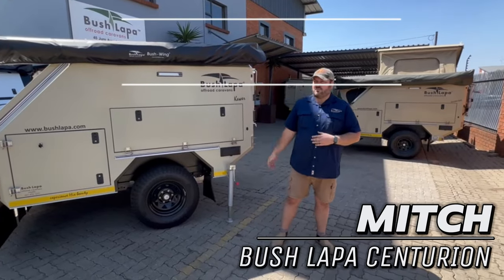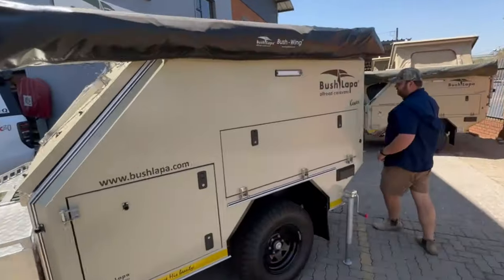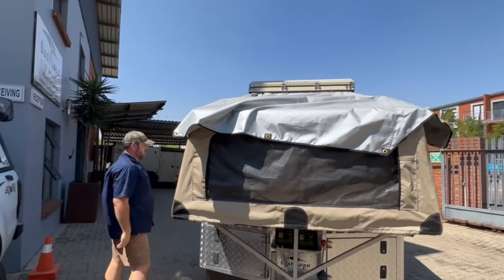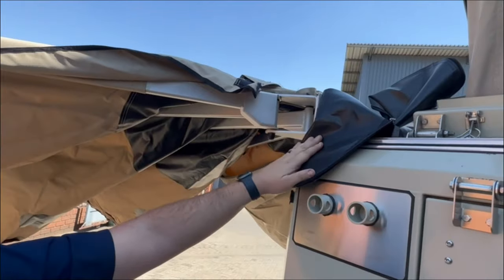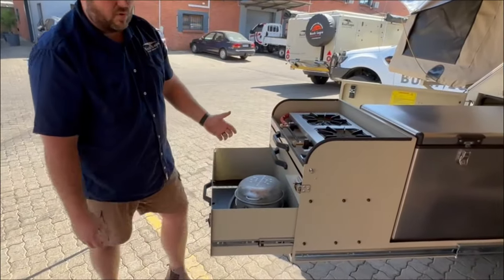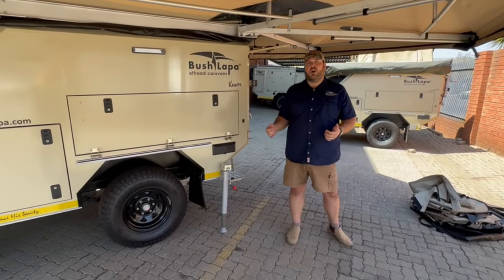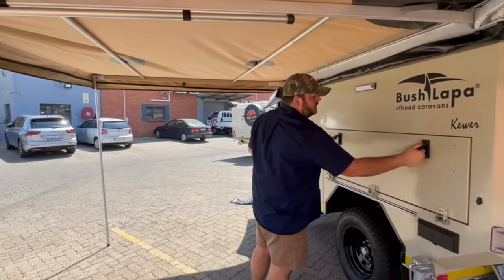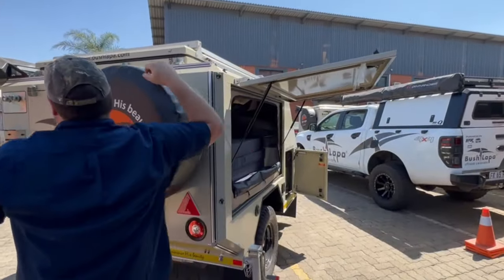Bush Lapa Kewer 2023 Set Up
The compact 2 sleeper with a queen bed and dinette.

The Bush Lapa Kewer is a compact two sleeper offroad caravan with a dinette (table and two bench seats). Looking for a light and robust offroad caravan that offers plenty of storage; the Kewer will be for you. Highlight features on the Bush Lapa Kewer is the fridge drawer, kitchen, queen bed, dinette and the 270 degree awning.

Standard Features:
1 Bush Wing Awning 270°
5 Sides for Bush Wing (2x doors) includsing draft skirt
1 Mosquito net at door
4 Double cupboards for clothes with canvas and zips
2 Front bed with reflective flysheets
1 Double mattresses with memory foam top layer
Inside floor carpet
2 Stabilizers/Jacks/High lift jacks
Three 15" Wheels with 6 stud steel epoxy rims
1 Wheel spanner, lockable spare wheel
1 Spare wheel cover
1 Heavy duty jockey wheel
1 Jockey wheel out of the way bracket
Mudflaps
2 Aluminium checkered nose boxes with wood racks on top
1 Mudflap stone protector for chassis
1 Jerry can holder between nose boxes
2 Jerry cans
1 Fire extinguisher
Intelligent Charging system, monitor and Bush Lapa power panel with USB plugs
1 Solar Panel 140W - 160W with MPPT 75/15A and aluminium roof rack
1 Charging system from vehicle (Anderson plug on A-frame) (Subject to vehicle)
2 Deep cycle batteries with cover boxes
1 Outside kitchen LED light
8 LED Lights (3x kitchen, 1each: roof, bed tents, entrance door,  geyser door)
3 Hella points 12V output
1 Anderson Fridge points 12V 50A
One 220V inlet caravan plug
Three 220V plug (3 point) outside at kitchen
One 220V plug (2 point) inside (built in breaker)
One 220V plug (3 point) inside (built in breaker)
One 220V Caravan extension lead for mains 10m
1 Heavy duty aluminium kitchen drawer system
One 2 Plate gas cast iron burner fixed in stainless steel stand
1 Aluminium storage box next to fridge (to fit fridge specifications)
1 Kitchen with stainless steel working table
1 Crockery set in foam holder in kitchen (for six)
1 Wash basin with dry rack on rear in aluminium frame (removable)
1 Direct gas connection to gas burner with regulator
2 Gas bottle brackets in nose box
One 105 Liter stainless steel water tank under chassis with automatic pump, filler cap, tap and drain plug
1 Water meter
One 14 liter Hansen GE3 Geyser - Gas/Electrical
1 Hot and 1 cold water taps on rear for wash basin
Transport included to Bush Lapa dealers (7 working days extra from factory completion date)